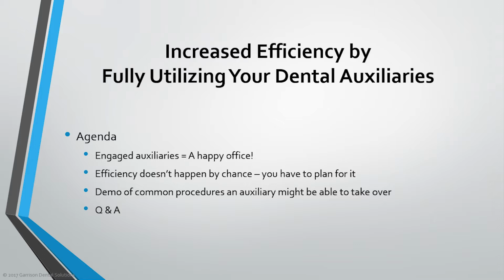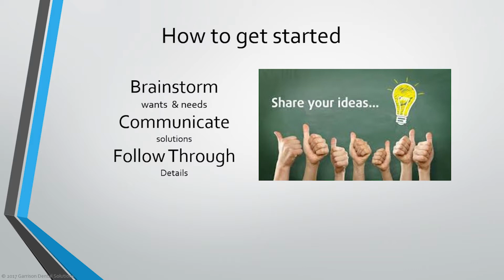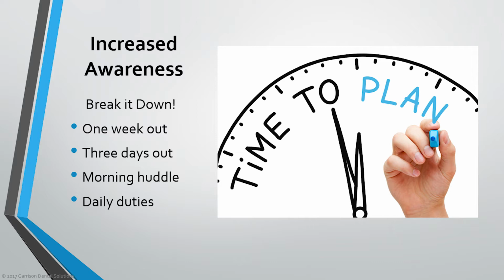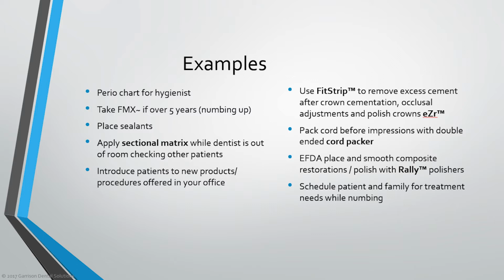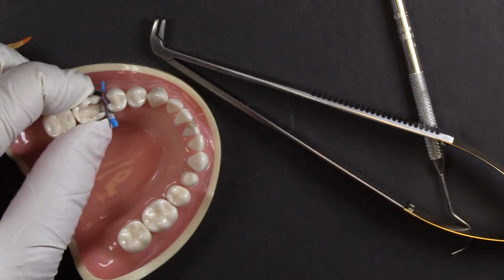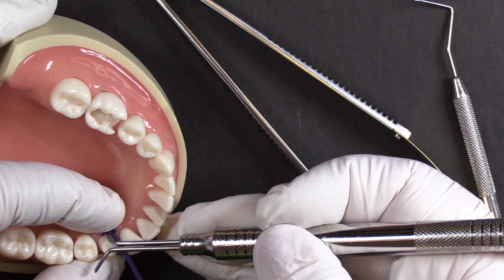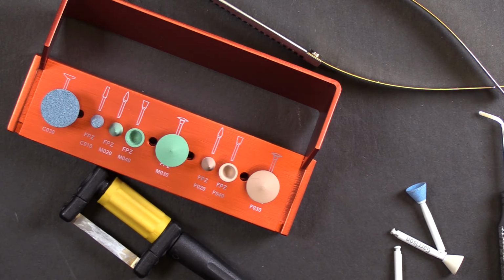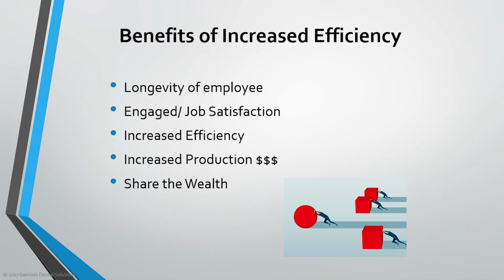Maximize Your Auxiliaries to Maximize Your Practice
Webinar discussing how to improve your office efficiency by fully utilizing your auxiliaries. This is the recorded version of a live webinar that took place on December 12th, 2017.